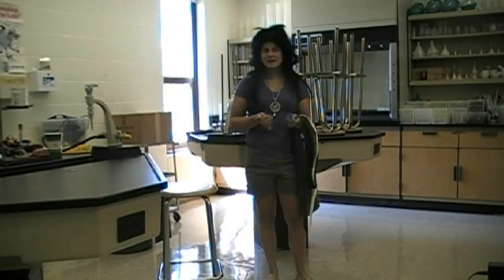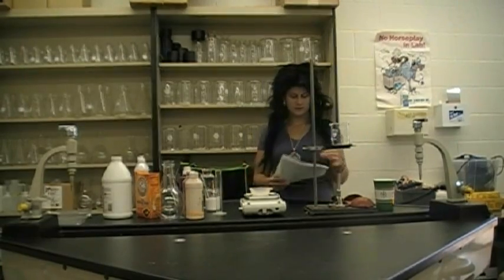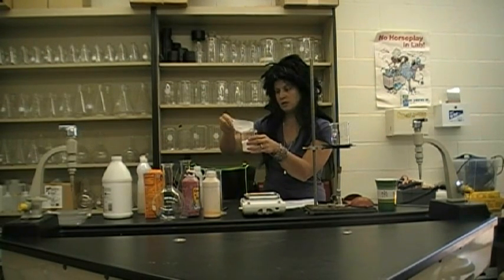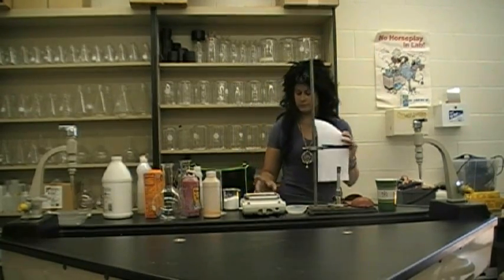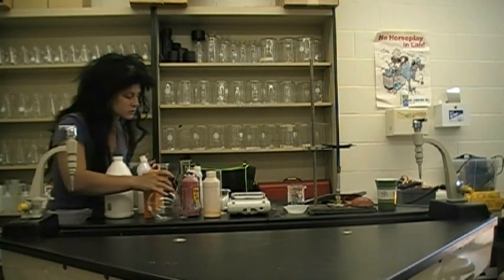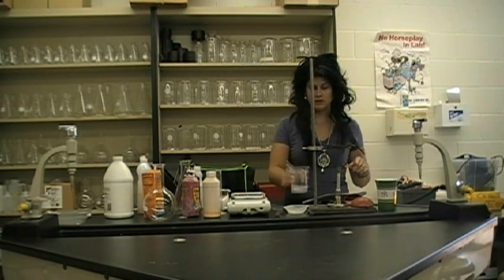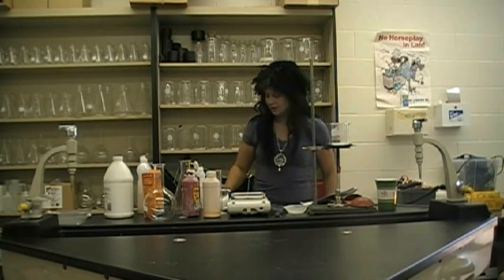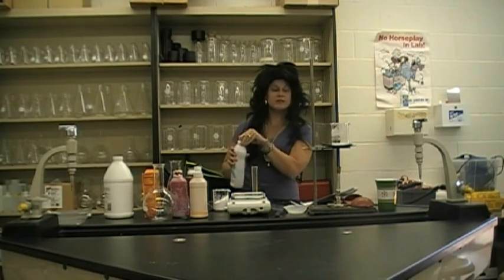Miss Carrie Less Lab Demonstration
Watch Carrie Less demonstrate how she follows lab procedures.  You will probably have some suggestions on how she could improve.